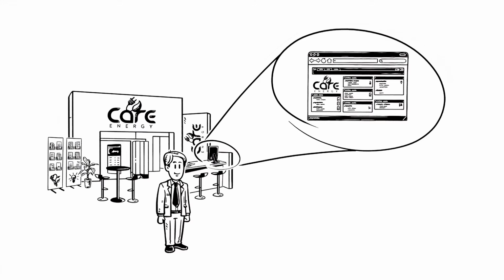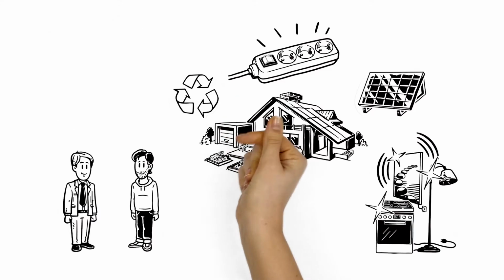Care-Energy - energy service provider EN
Tom and his family consume a lot of energy every day. From heat to lighting to other electronics – the costs pile up from their high consumption. And why wouldn’t they? Their house is full of unnoticed energy guzzlers with more coming all the time.
Tom resolves that it’s time for a change! But how and where should he start? He needs help.
Luckily, Tom’s energy adviser from Care-Energy knows exactly where in the house his insidious energy guzzlers are lurking – and where his family can save on other costs!